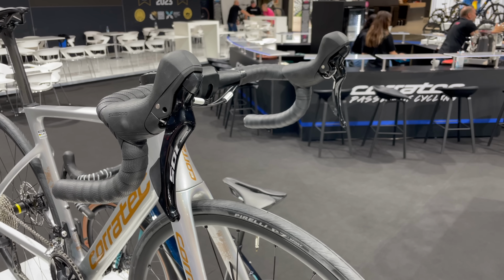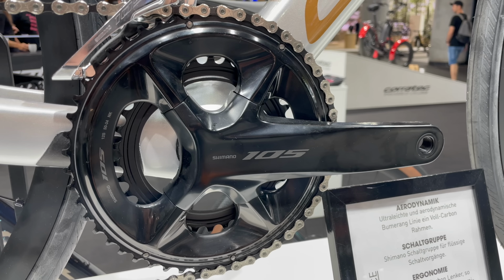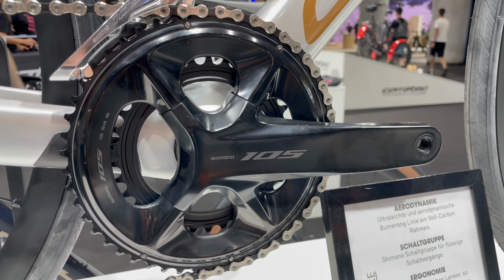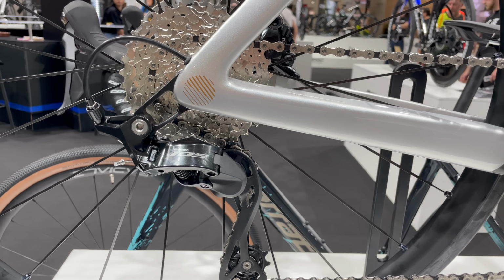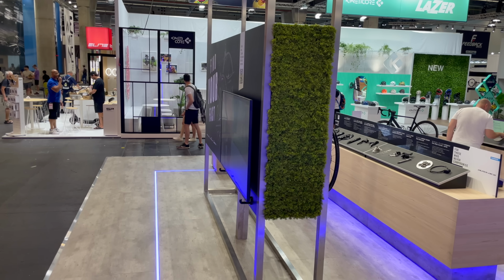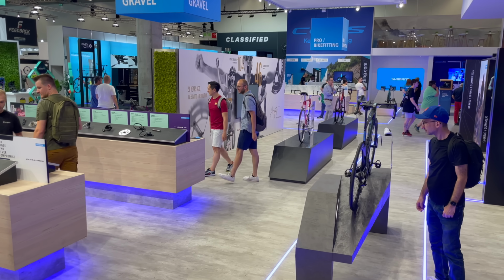Shimano's Unreleased 105 12-Speed Mechanical Groupset CLOSE UP! [Eurobike 2023 LEAK]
The highly anticipated Shimano 105 12-Speed Mechanical road groupset, which has been the subject of numerous rumors and reports, made an unplanned debut at Eurobike 2023. Although the groupset has not been officially announced or released yet, it was on show for all to see. Take a glimpse at the Corratec bike featuring this groupset during the Frankfurt exhibition this week!